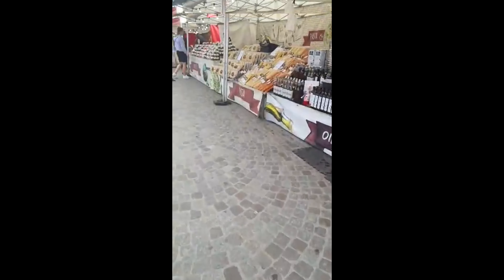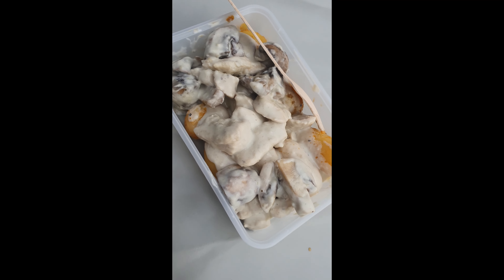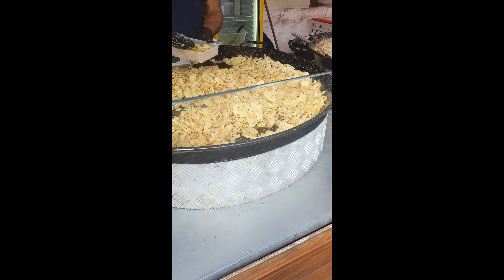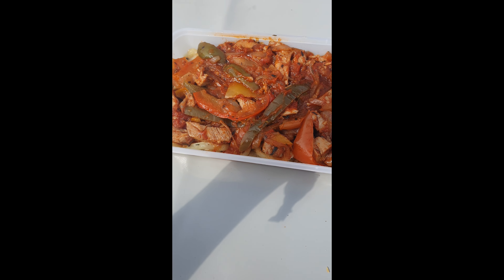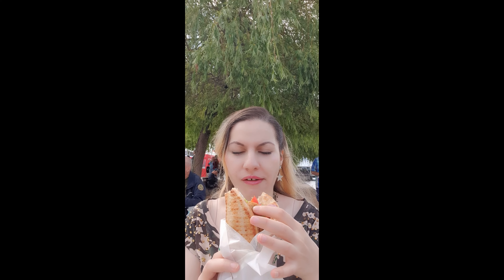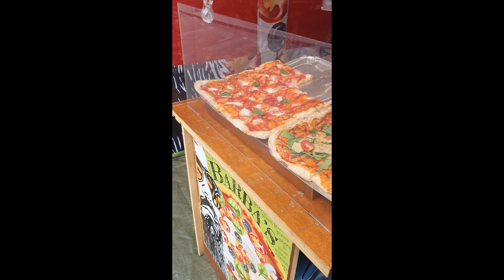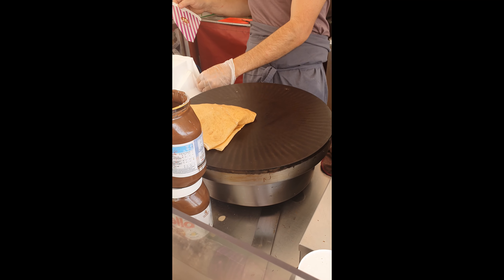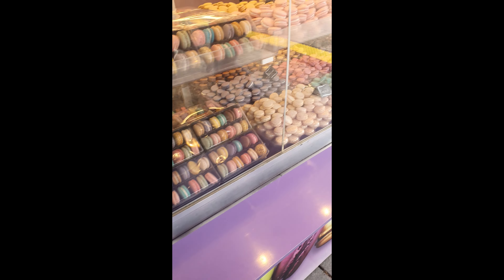Food market in Sweden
Every summer, an international food market opens in the city where I live. I wanted to share with you all what I ate.😋food